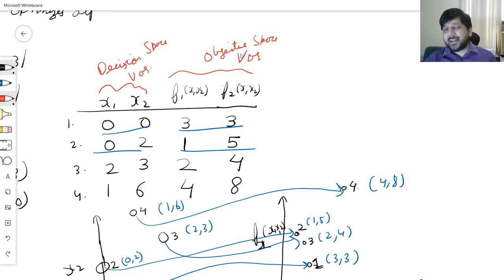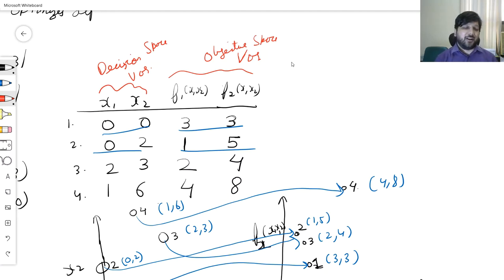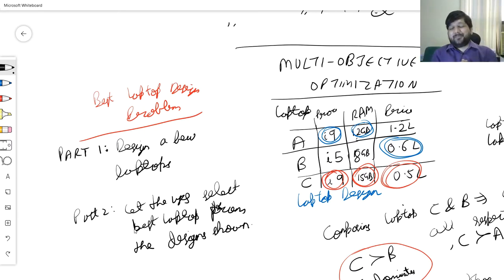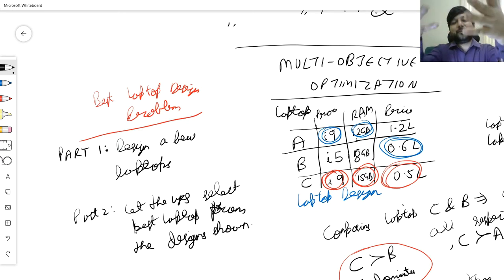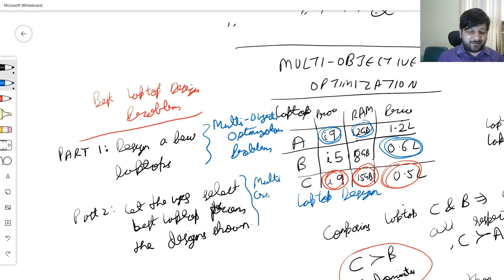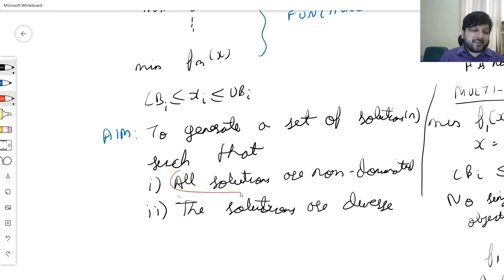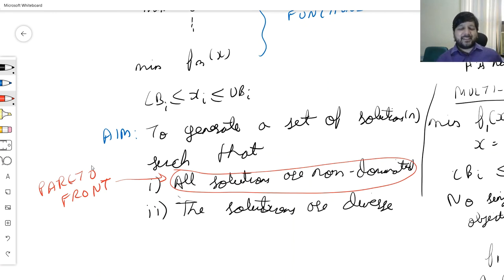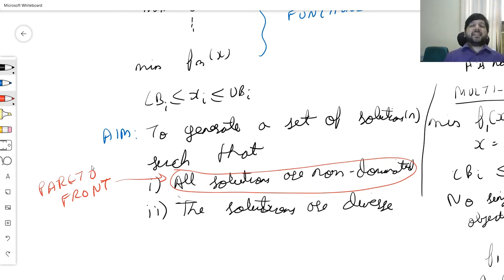H24 P2 Multi-Objective Evolutionary Algorithms: Dominance and Overall Approach